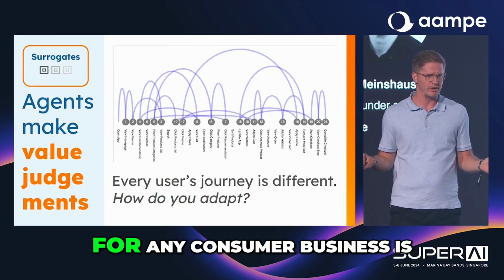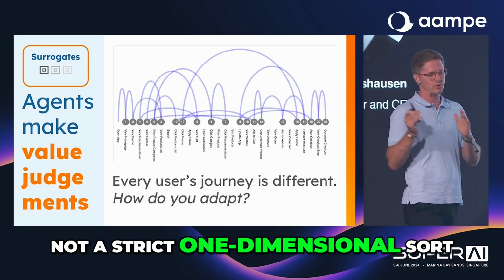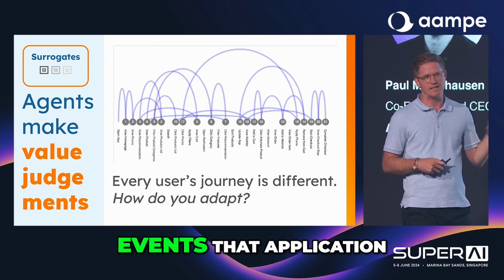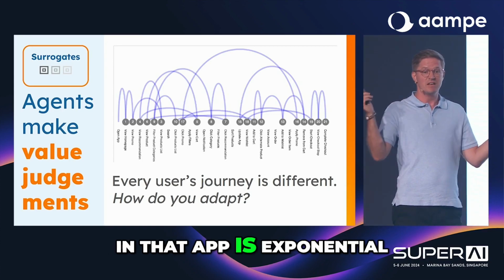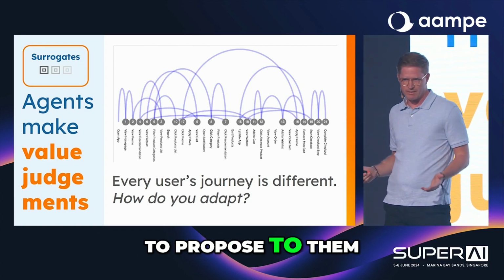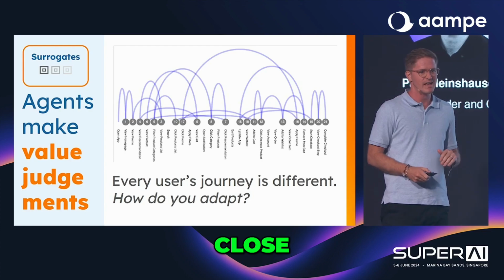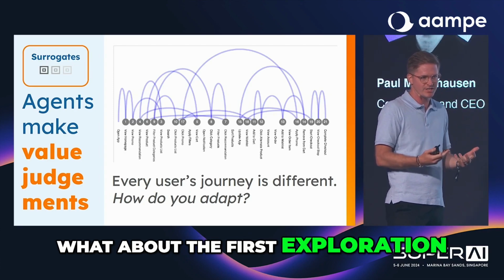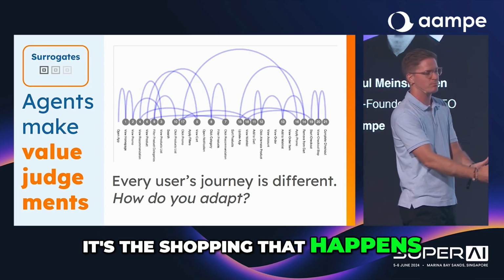How to Create a Seamless Customer Journey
Now, this is where you'll see explosive changes. In the last 10 years, we've referred to it as the age of big data, yet it's actually been the age of very shallow data. Our data hasn't been truly extensive. In fact, in the next few years, it's set to expand dramatically. Let's consider Spotify, a forward-thinking tech company, to demonstrate these changes.

Spotify assists you in finding the music you want to listen to, with over 6000 music genres, most of which are fabricated. What does this imply? Conventionally, we think about genres like rock and hip-hop. But anyone deeply engaged in music recognizes these genres are superficial; they don't capture how we genuinely think about music. It's much more specific. I don't merely enjoy hip-hop; I'm into dark trap, a distinct type of hip-hop marked by unique frequencies.

When recommending music, we rely on detailed and nuanced descriptions. Traditionally, consumer apps have only handled shallow data. Take Deezer, for example, an older music app than Spotify, which categorizes music into standard groups like rock, soul, funk, and rap hip-hop. In contrast, Spotify introduces categories like 'Lyricist,' 'Masterpiece,' and 'Scream.' What do these labels signify? It doesn't matter. Those in the know, understand. They monitor these, exchange insights on TikTok, and engage actively. These terms represent them.

Regarding Deezer, if I only display genres like soul, funk, rap, and hip-hop, and that's all you've ever seen, then I can't glean much about your preferences. But if I present you with precise messages, tags, and labels, I can learn a great deal. That’s the essence of every major digital product: a series of tags that help you direct your attention and make decisions, which are crucial for actions you decide to take to initiate change.